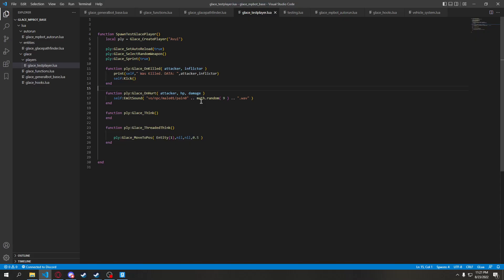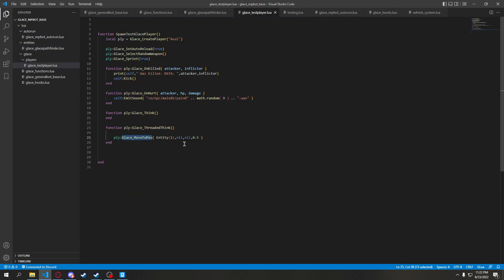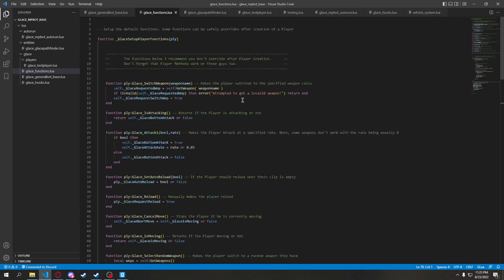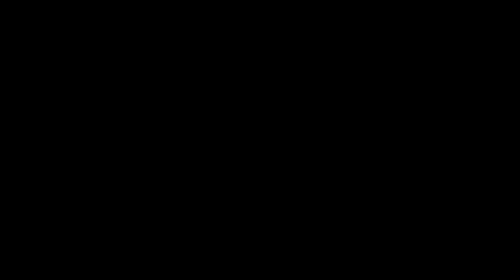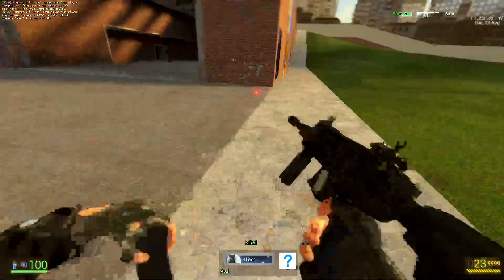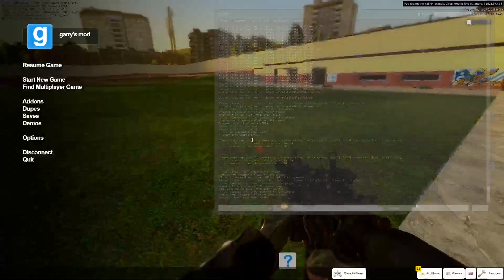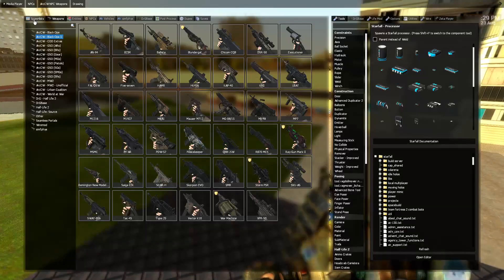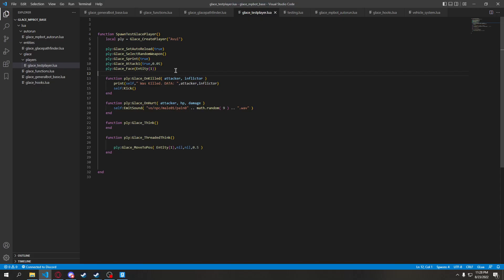Working On A New Base For Making Fake Clients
As said and shown, I'm making a base named Glace Base that is intended to make the creation of Fake Client Bots have the same general workflow as Normal Nextbots. Right now it doesn't have much but I hope soon I can make this as good as I can possibly make it

Sometime I plan to use this base to create new Murder Bots